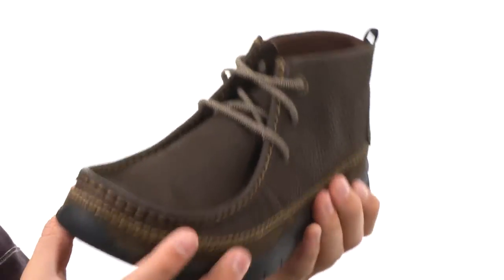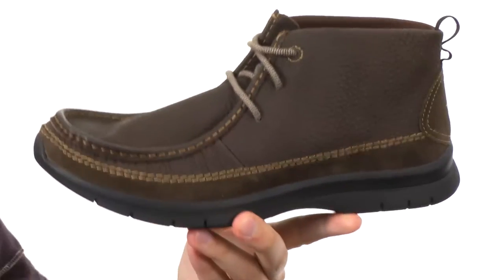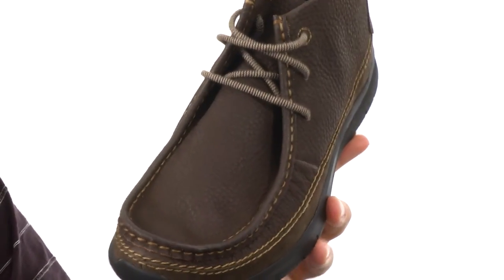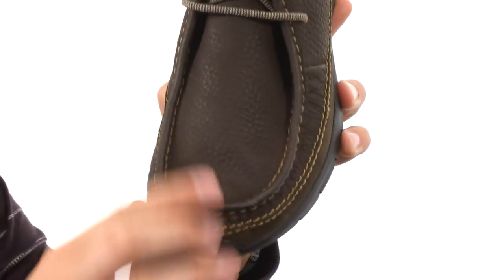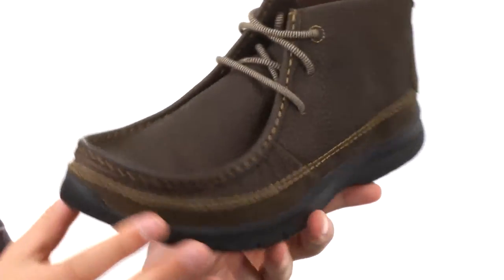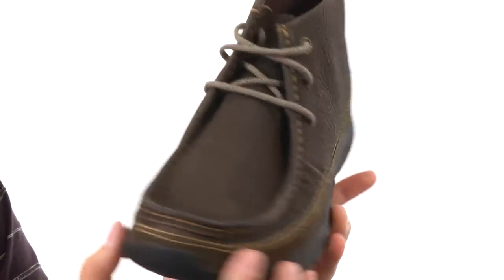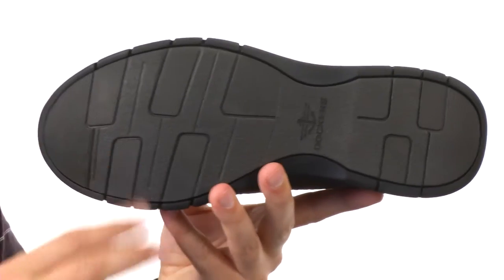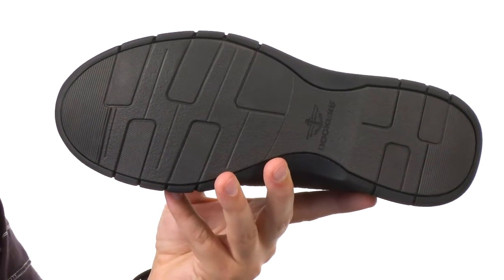Dockers Woodson SKU:8770718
Complete your weekend ensemble with the easy, classic silhouette of the Dockers® Woodson chukka boot.
Soft, tumbled leather or nubuck uppers. Material called out in the color name.
Lightweight, flexible Flyweight construction.
Lace-up closure.
Moc toe stitching.
Heel pull loop.
Neosprene sport lining offers a great next-to-skin feel.
Memory Foam insole molds to the foot's shape for lasting comfort.
Fushion Footbed supplies an added layer of cushioning.
Man-made outsole.
Imported.